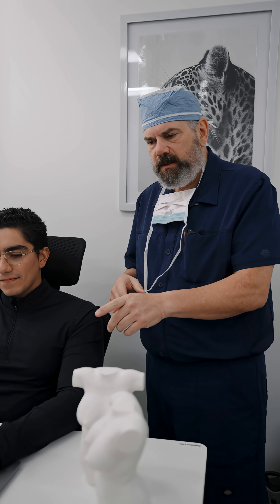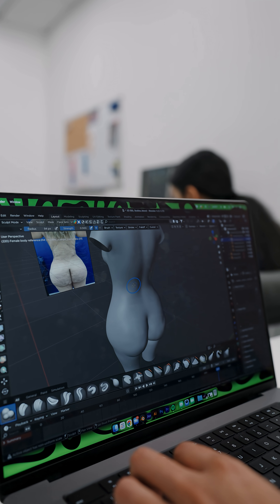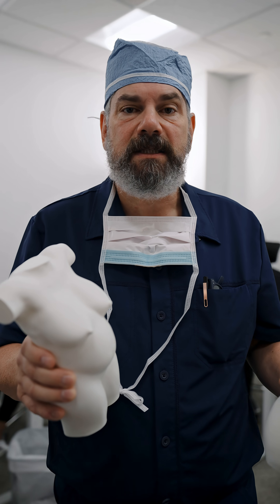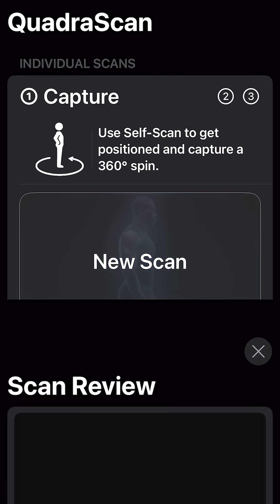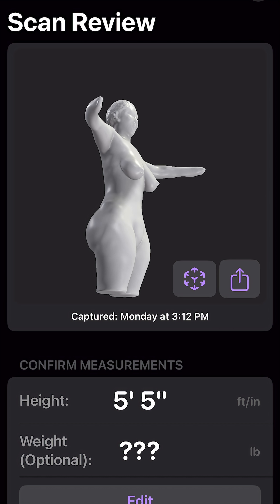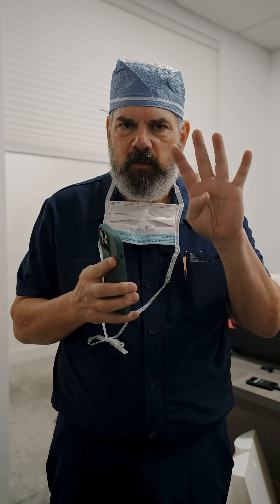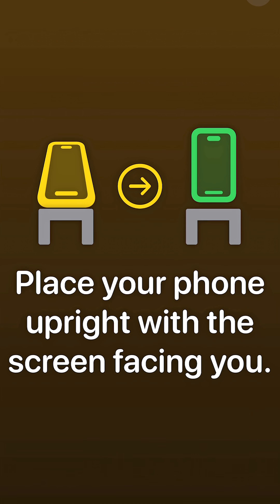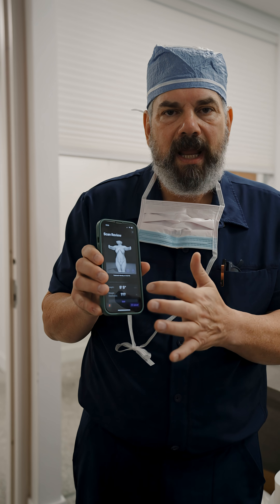Tracking Healing in 3D: How Dr. William Miami Uses Fit:match's QuadraScan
Board-certified plastic surgeon Dr. William of Miami is transforming how patients monitor their post-surgery recovery using Fit:match’s QuadraScan technology.

With just four photos, QuadraScan creates a precise 3D model of each patient’s body, allowing Dr. William and his team to visualize changes in swelling, symmetry, and contour over time.

Dr. William integrates Fit:match scans into each phase of the surgical journey so every patient can see their transformation with clarity and confidence.

📍 Follow @drwilliammiami and @fitmatch.ai on Instagram for updates on innovation in plastic surgery and recovery visualization.